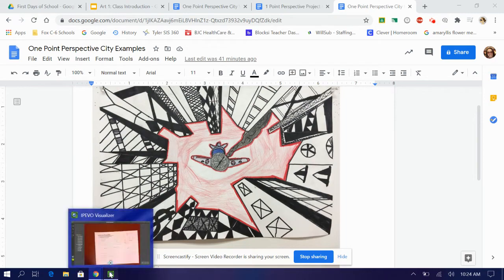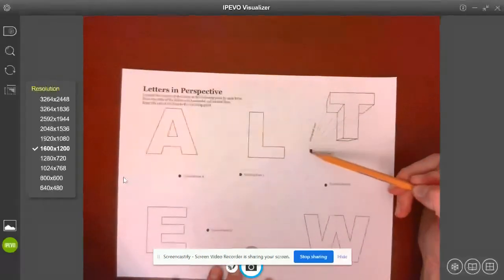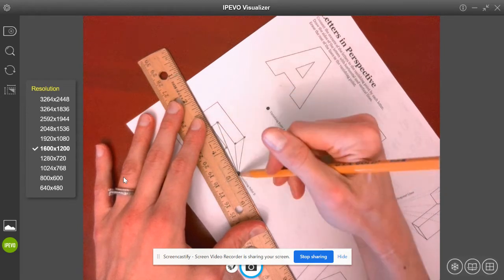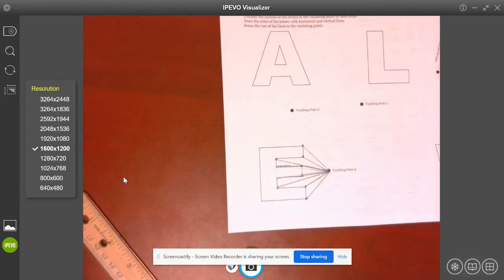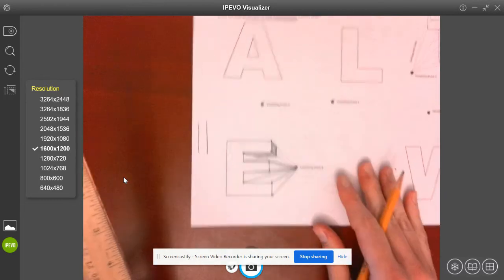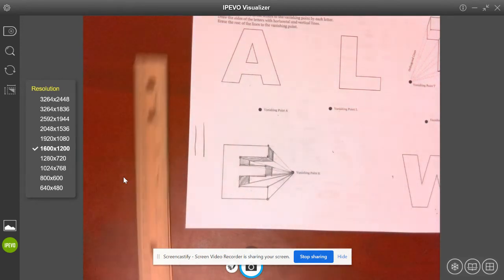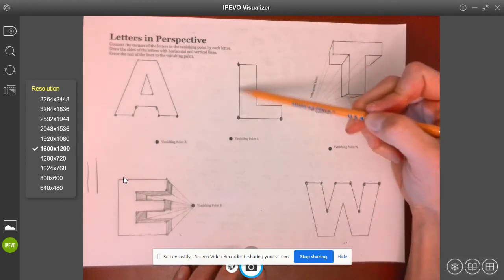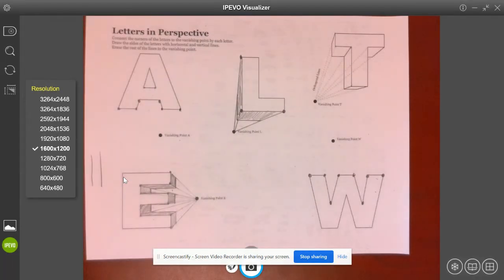One Point Perspective Letters Worksheet